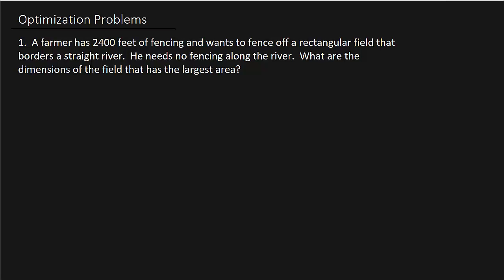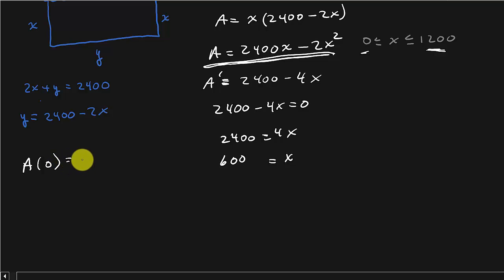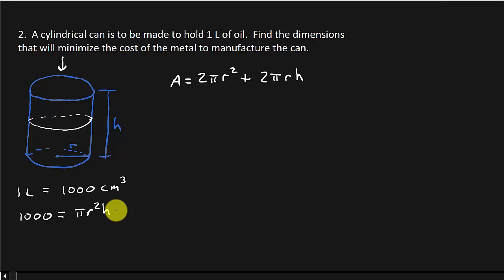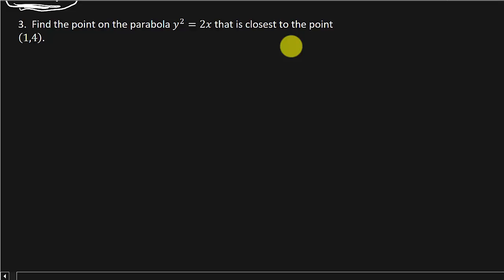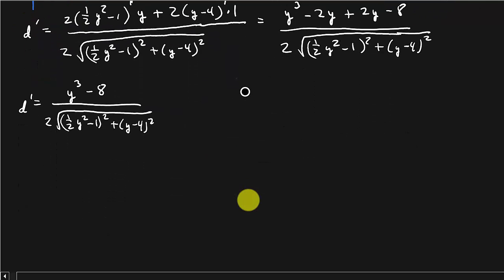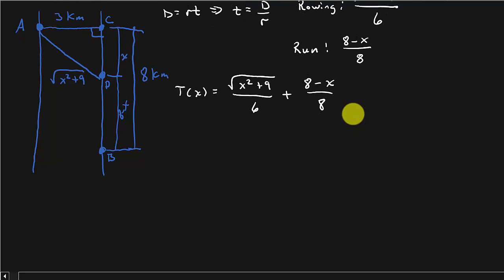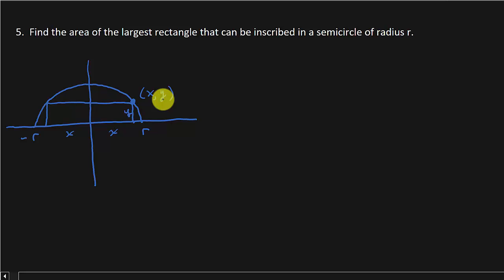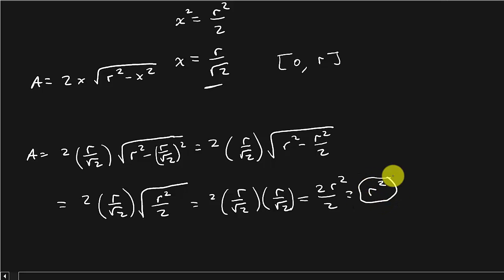Calculus - Optimization Problems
This video shows ow to solve optimization problems in calculus.